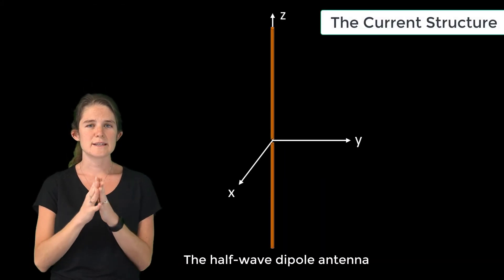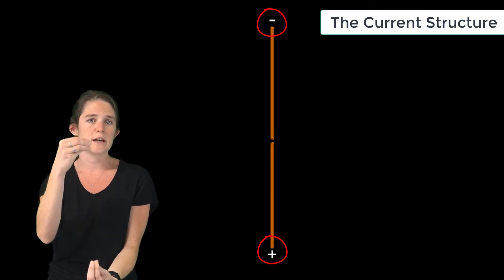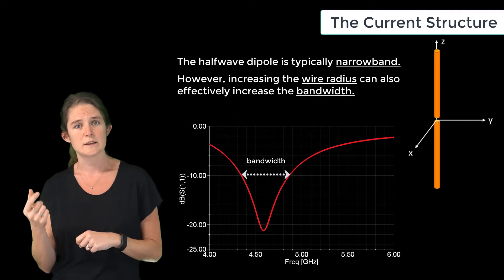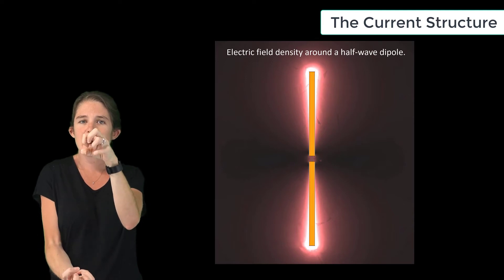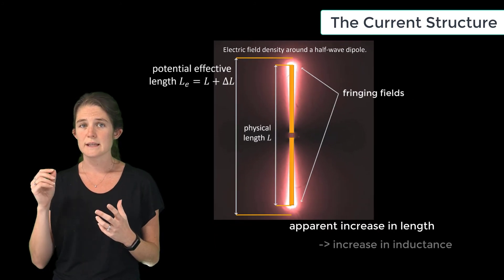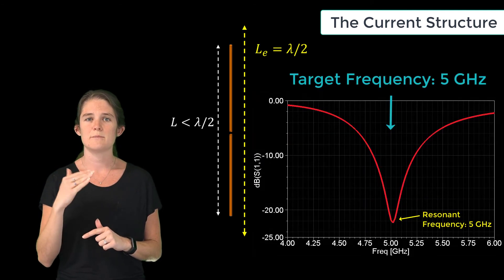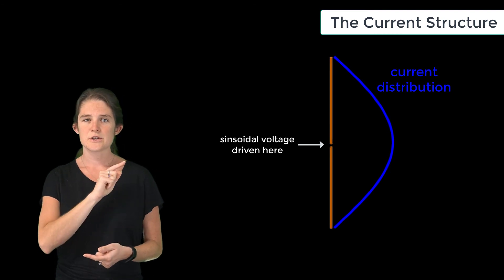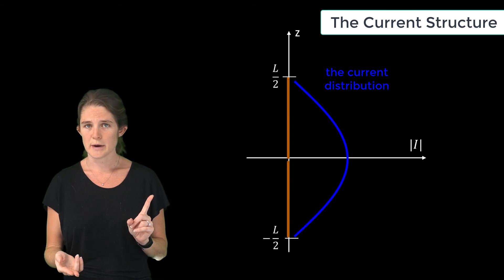The Current Structure on a Half-wave Dipole — Lesson 2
This lesson discusses the current structure that forms on a half-wave dipole driven by a sinusoidal source, which is approximately sinusoidal. When the antenna is driven at exactly the half-wave frequency, the current magnitude forms a standing half-sinusoid along the length of the dipole, with nulls at either end of the dipole and a maximum at the center.